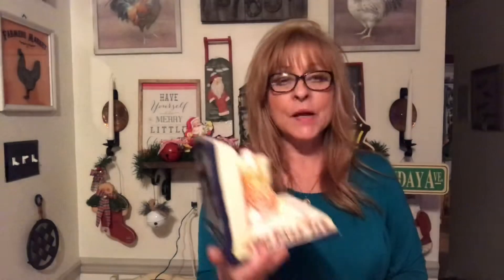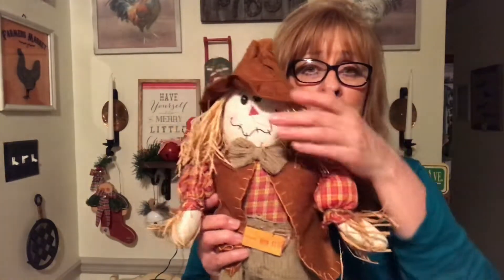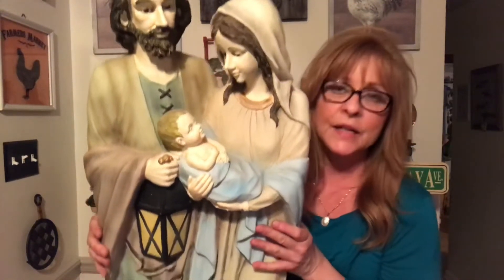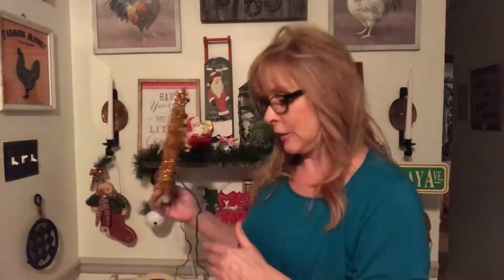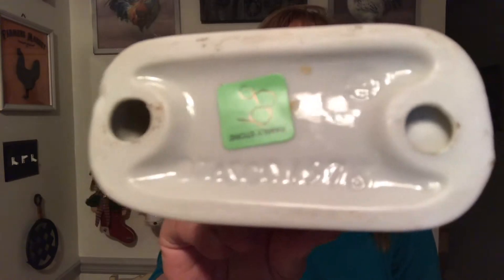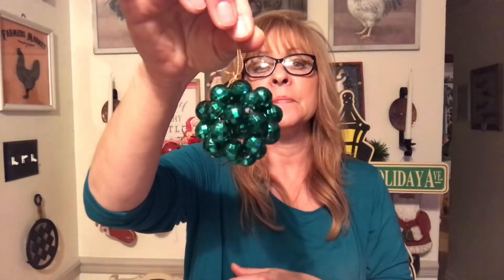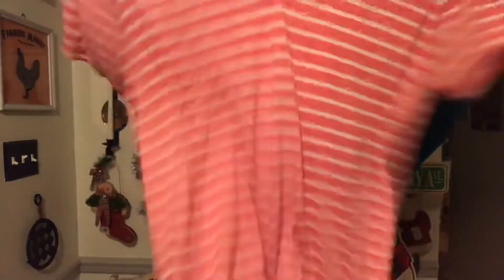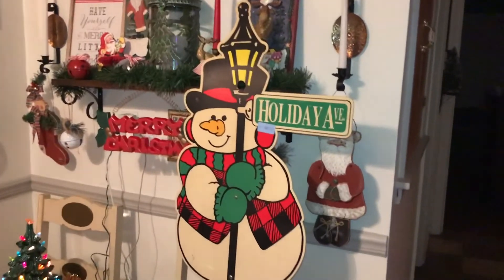Half Price Wednesday Haul And Goodwill Finds December 21, 2018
I finally made it to the Salvation Army this past Wednesday so of course I also stopped at Goodwill! Hope you enjoy 😉